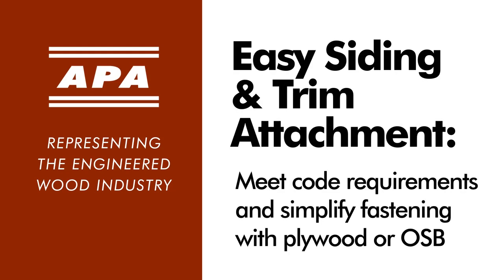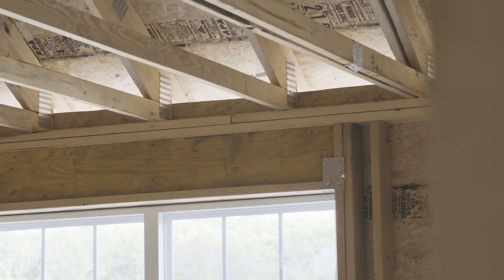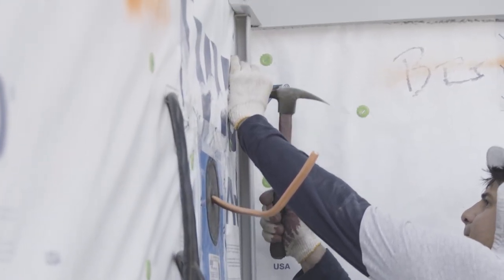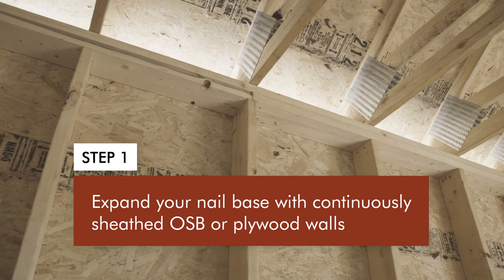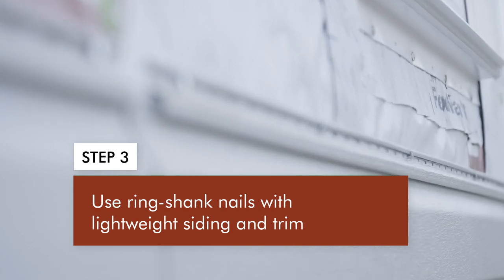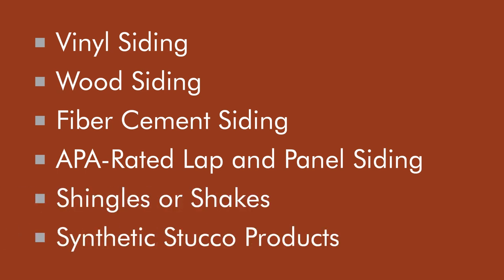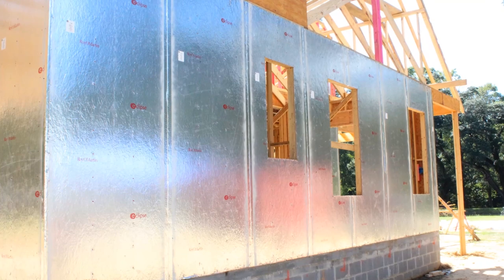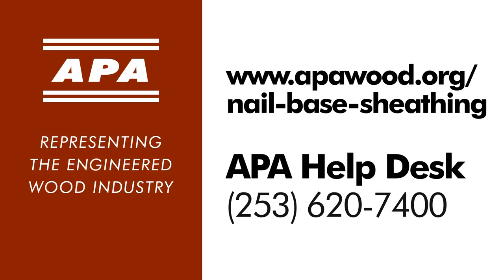Easy Siding & Trim Attachment: Meet code requirements and simplify fastening with plywood or OSB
Meet code requirements and simplify fastening with plywood or OSB. Continuously sheathing with OSB or plywood not only makes walls stronger and more resilient--these structural panels also make a solid, consistent surface for attaching siding and trim that meets the requirements of the IRC.